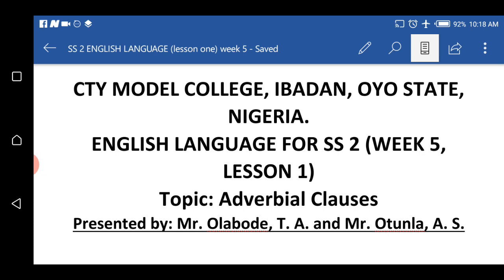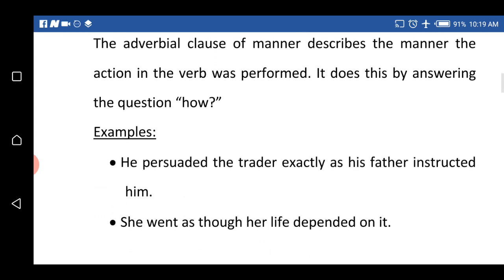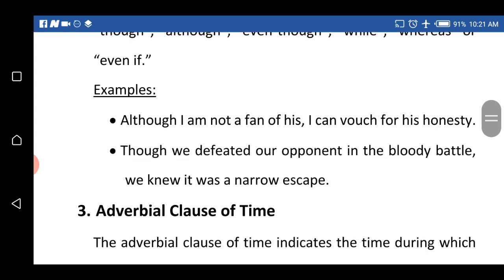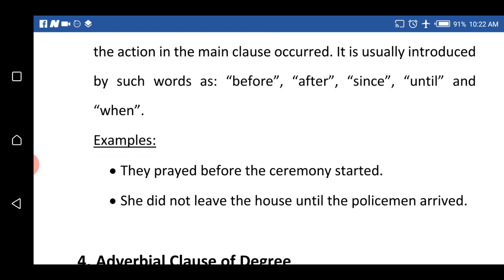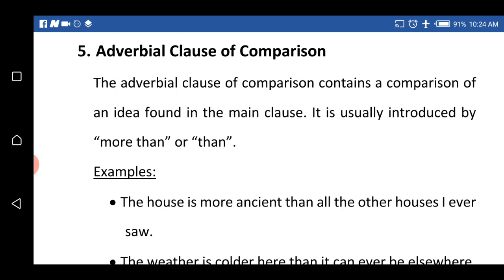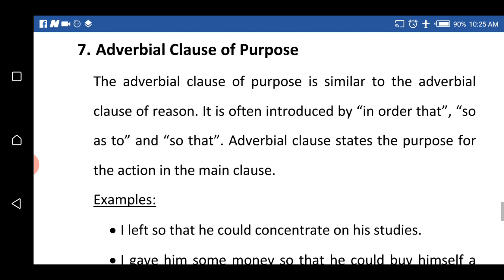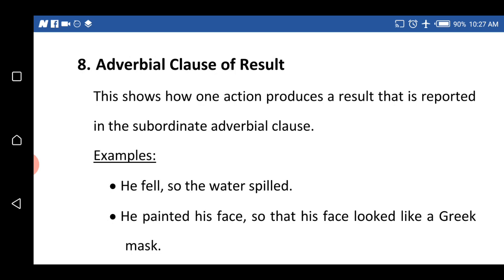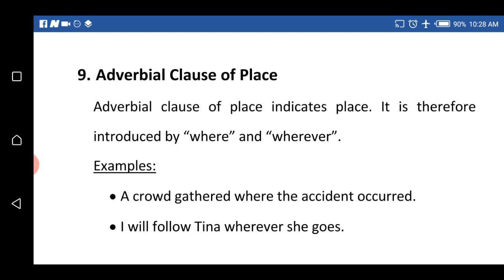SS 2 ENGLISH LANGUAGE lesson one week 5